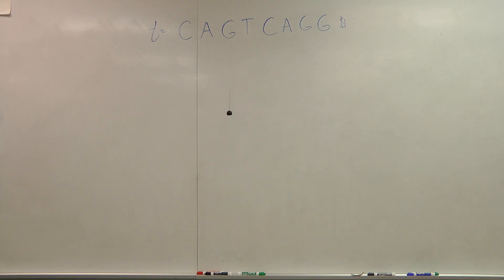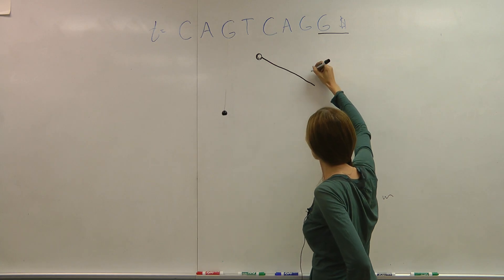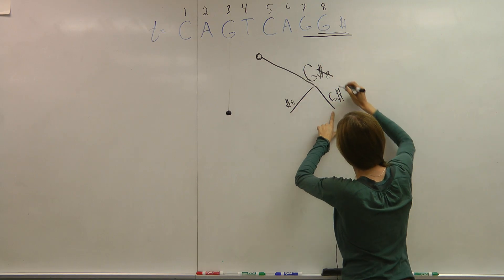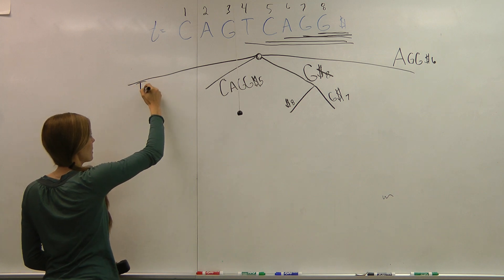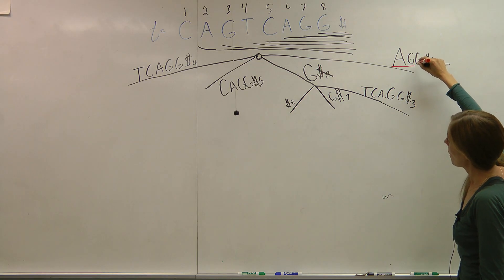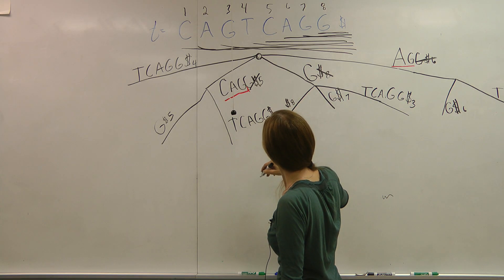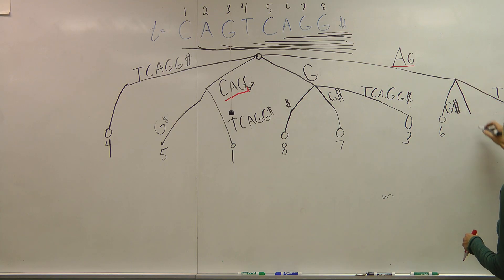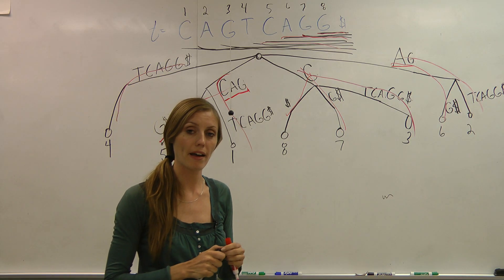Creating the Suffix Tree - Conceptually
Sorry, I went off the screen a little, but it should still make sense.  This explains the making of the suffix tree from a supplied string of nucleotides.  Using the suffix tree to find patterns is shown on the next video.